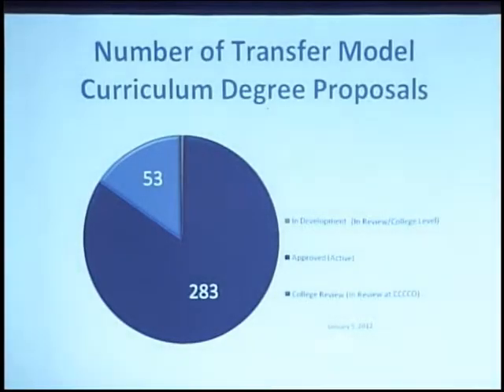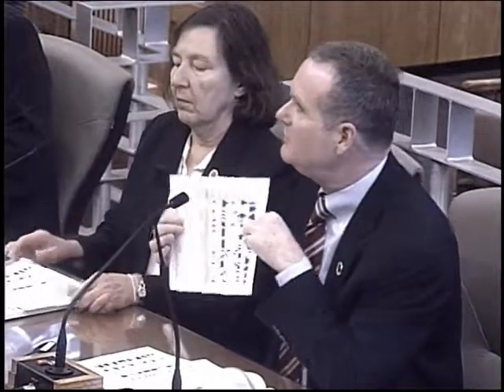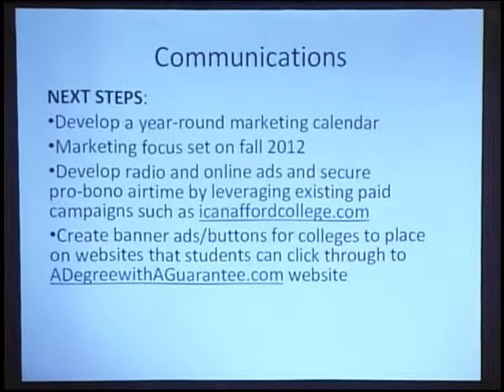Jan.2012 Board of Governors Meeting; Item 3-3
Item 3.3
Update on the Implementation of Senate Bill 1440:  Student Transfer
This item provides a status update on the implementation of Senate Bill 1440 (Padilla 2010), the Student Transfer Achievement Reform Act.